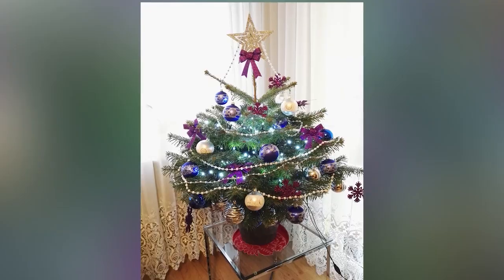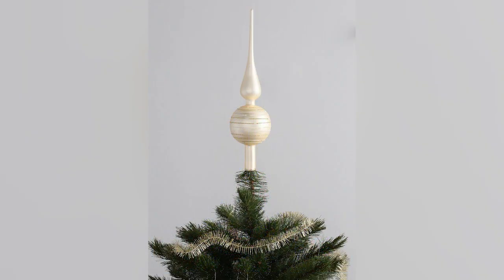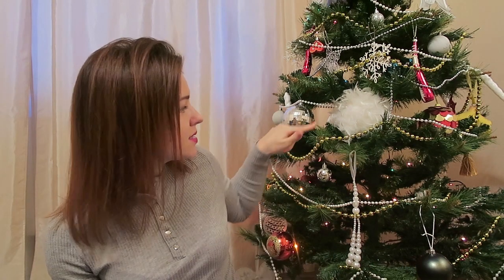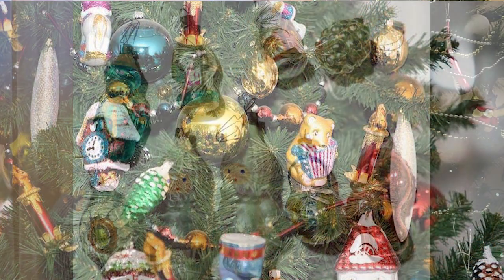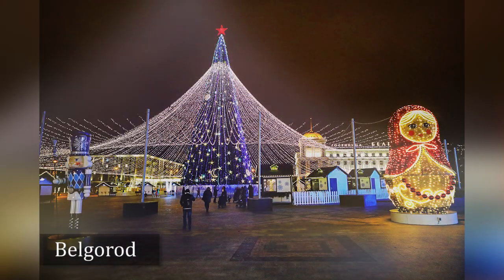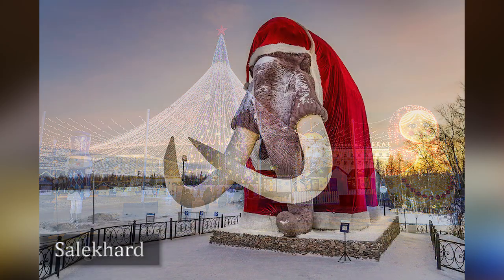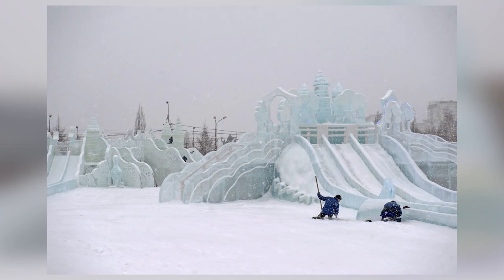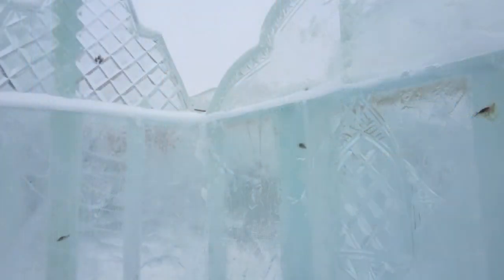How Russian decorate streets and apartment